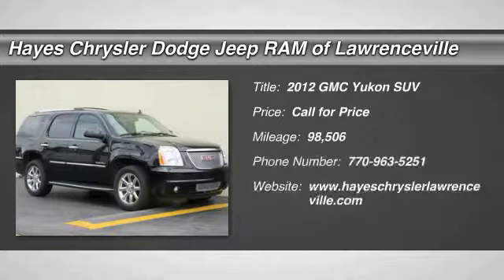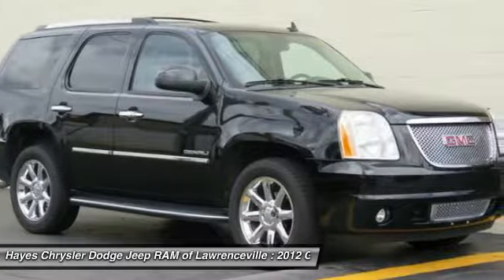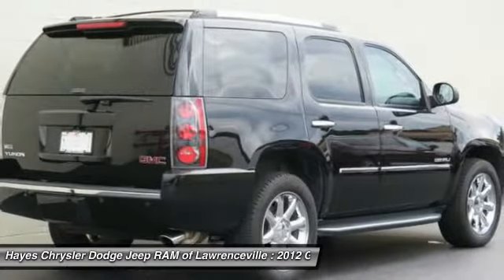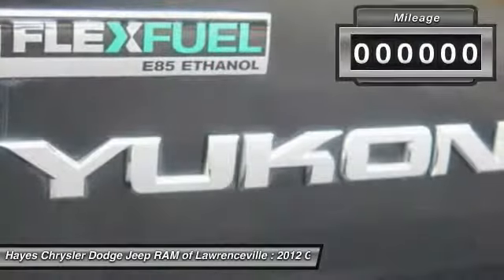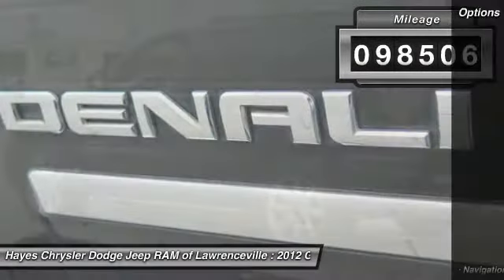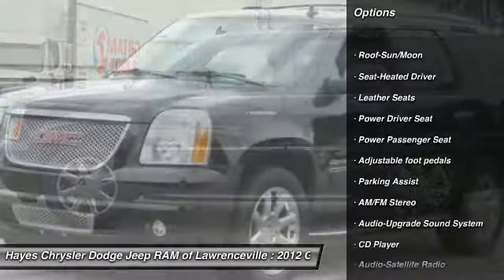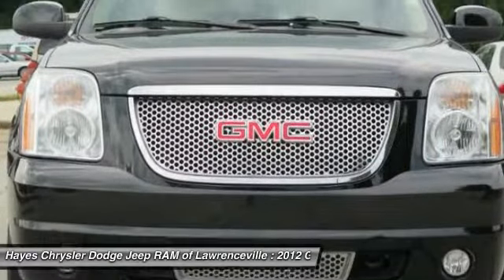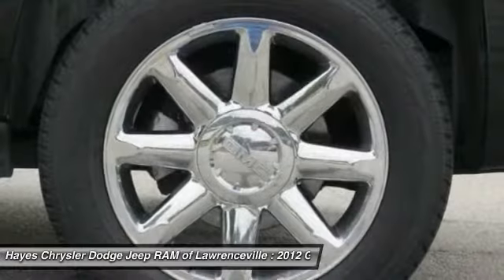2012 GMC Yukon Lawrenceville GA L743111A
2012 GMC Yukon Denali

Flex Fuel! GPS Nav! brbrWant to stretch your purchasing power? Well take a look at this great 2012 GMC Yukon. This vehicle is loaded with all the comforts of home to make your next vacation enjoyable! brbr